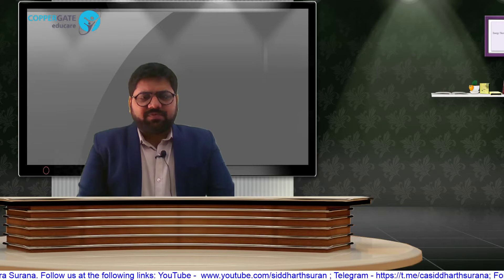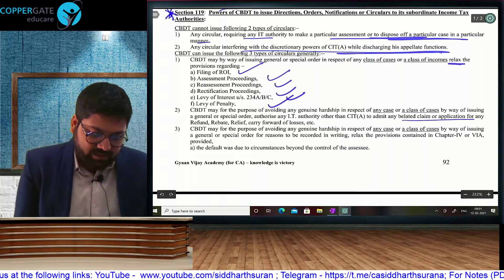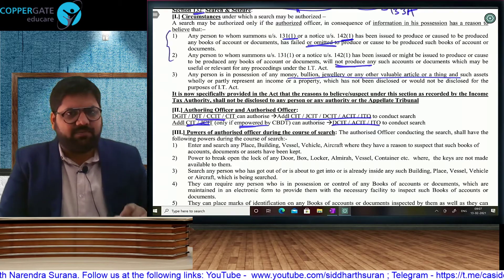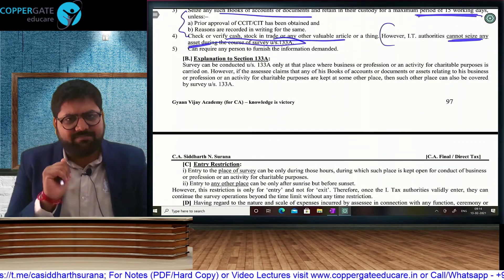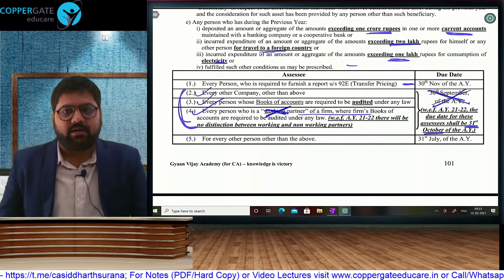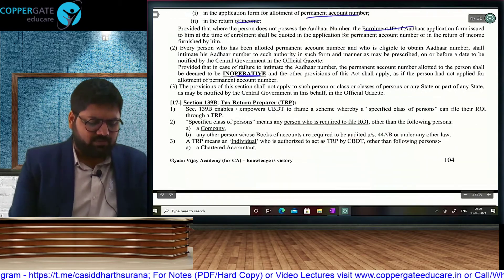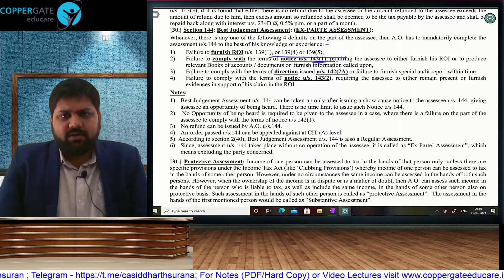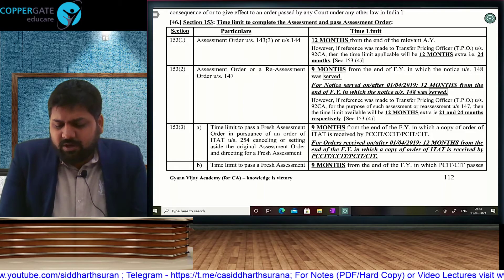Revision cum Amendments | CA Final DT | English | May/Nov 2021 | Episode 4 | CA Siddharth N. Surana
Dear students,
This is the Part 4 of the Revision cum Amendments Lectures applicable for May / Nov 2021 attempt i.e. P.Y. 20-21, A.Y. 21-22. This is the 100% English Version. Hindi - English Mix Version is separately available.

Topics Covered:
1. Income Tax Authorities
2. Search, Seizure and Survey
3. Assessment Procedure
4. Appeals
5. Revision

CA Siddharth N. Surana (Mumbai) is a seasoned educationist who has specialised in the field of Taxation. In his career of 10+ years he has coached over 10,000 qualified Chartered Accountants with a gigantic success rate.
He is an excellent orator and has substantial experience of teaching Taxation to CA students. His unique and informal teaching style blended with dedication, hard work and regular research on his subject enhances his connect with students which provides a virtual guarantee for success. His video lectures are watched by students in all states and all countries where ICAI conducts exams. He is know for his humorous examples which make a treacherous subject like Taxation extremely easy to understand. At a young age he holds the distinction of being a pioneer in the field of education with the following bold steps:
1. Part of the pool of First set of faculties in the country to launch Direct to Home video lectures for CA students
2. First faculty in India to revise the Full portion of CA Final Direct Tax on FACEBOOK live with students across the globe
3. First faculty in the country to launch video lectures in two separate languages ie Hinglish and Only English keeping in mind the interest of South students.
He is an associate of some of the biggest coaching organisations of the country for Face to Face classes, prominent among them being:
1. Kapasi Commerce Classes (South Mumbai)
2. Mensa Commerce Classes (Mulund)
3. Achievers Academy (Vashi, Navi Mumbai)
4. Navkar Institute (Ahmedabad)
5. Lakshya CA Campus (Kochi, Kerala)
Keeping in mind the interest of students he provides courses in multiple variants for every attempt covering Full Course, Crash Course, Revision Course, Amendments, Case Laws, RTP, Questions ONLY, Last Day Strategy & MCQ. He is popularly known as *"TAXGURU"* amongst the student fraternity..